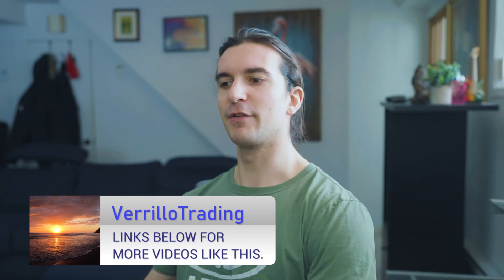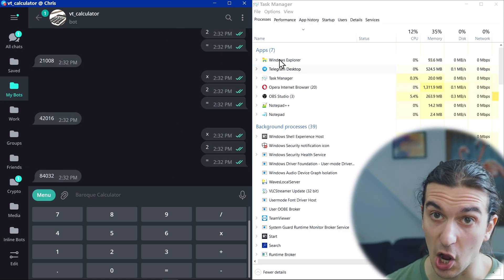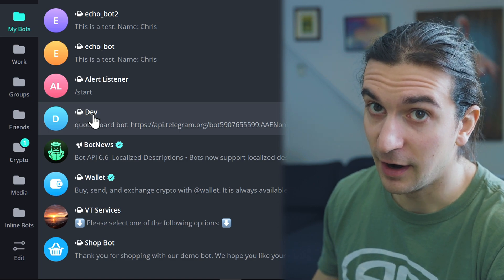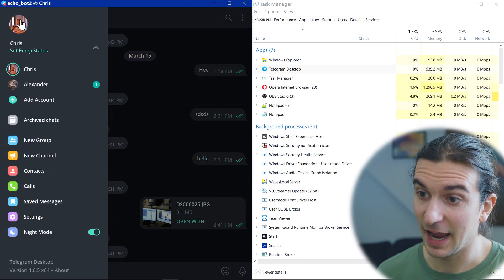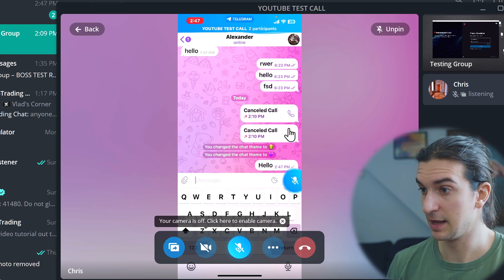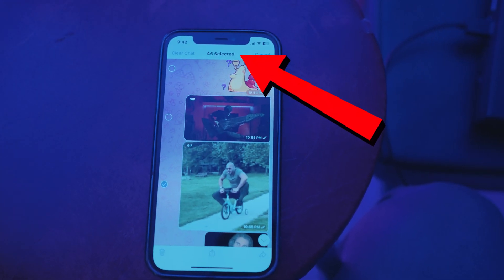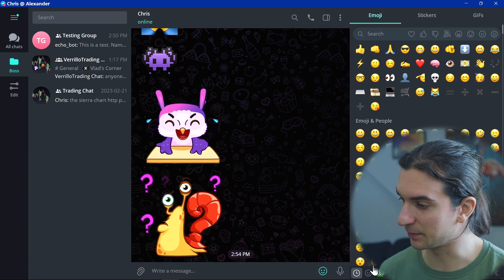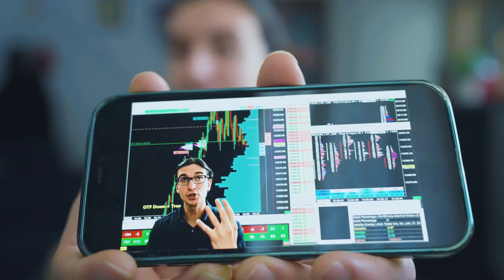Telegram Best Features to Know - New Secret Tips and Tricks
👨‍💻 Frustrated with IBKR? *Get Expert Help:*

I've been using Telegram a lot lately, it's a great multi purpose software. This video shares a few awesome features that it has including mobile screen sharing, emoji animations, custom bots and more. Telegram is a well engineered program, it may even be one of the best that is out there. It would take an whole playlist to cover all the features Telegram has today.

00:00 Intro
00:50 Telegram Desktop x64 Basic Usage
2:17 Info about end-to-end encrypted chats
3:02 How to use the Saved Messages
3:55 Using bots for cloud storage or notes
4:33 Send and receive full quality files between devices
5:03 Image compression to save space
5:56 Setting up a Live Stream
7:03 Share phone screen in a video call
7:51 Image quality on mobile device
8:22 Watching YouTube inside Telegram
8:58 Secret hack to delete multiple messages in a chat
9:52 Record the audio or video from a call and listen later
10:26 High quality emoji animations
11:29 Searching the emoji panel
12:01 Inline bots to search the internet inside Telegram